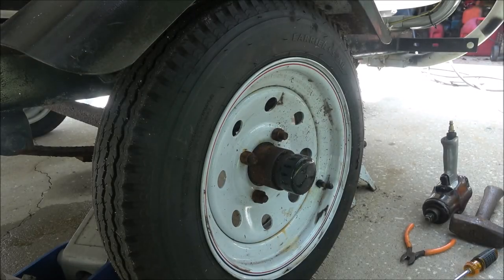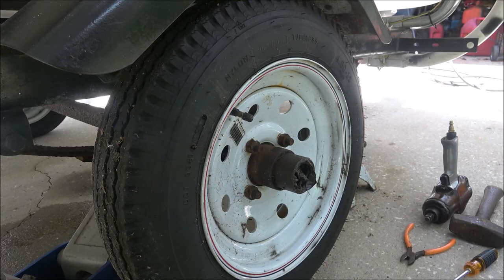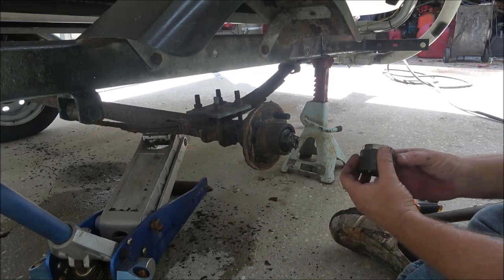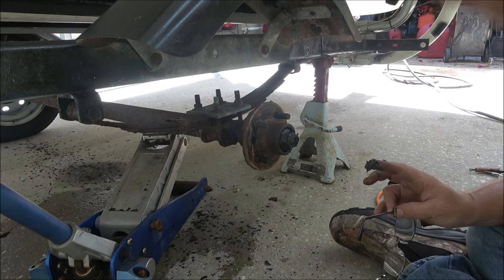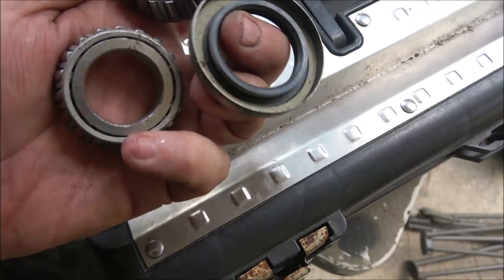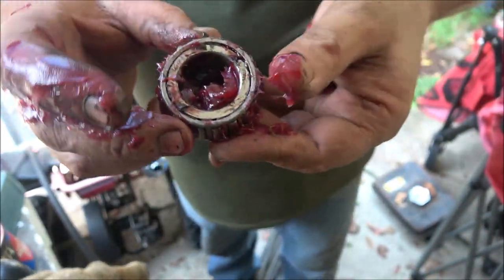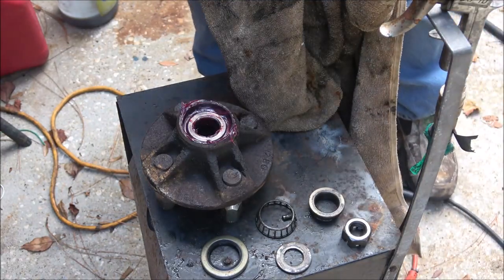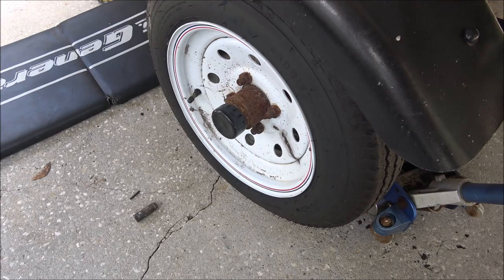Replacing Wheel Bearings On The Boat Trailer And Axle Issues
Well this was unexpected. I was going to put a new axle in anyhow, I guess now's the time.